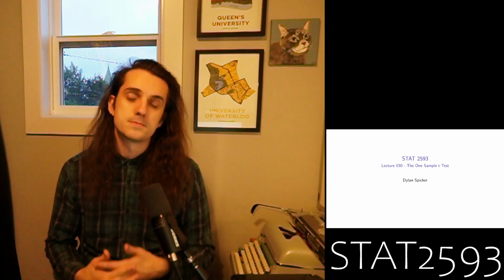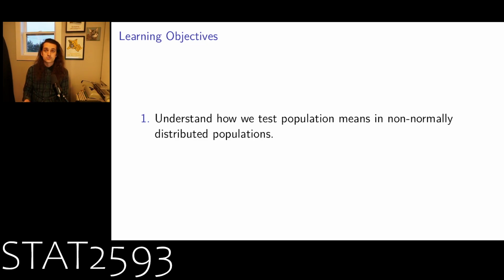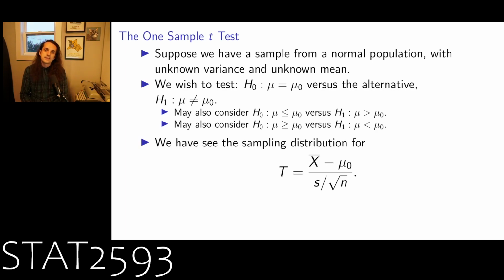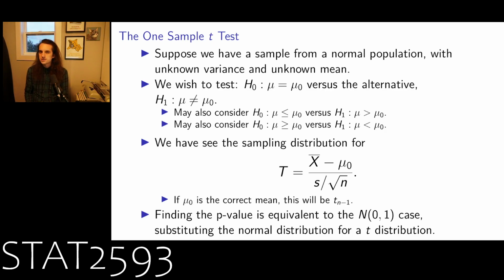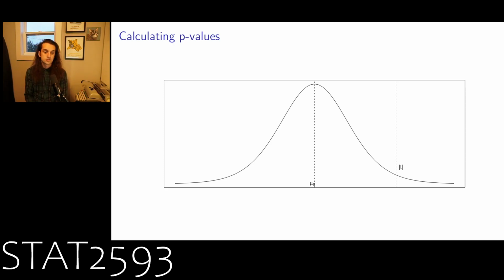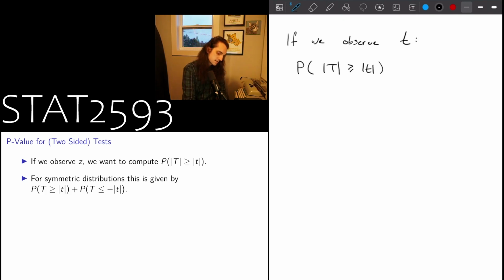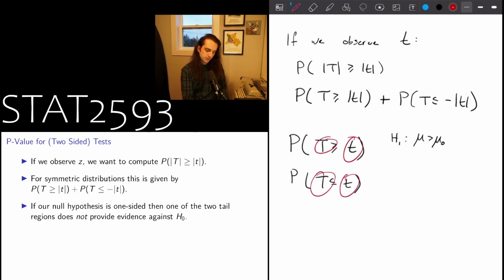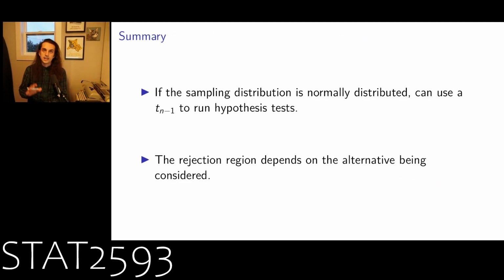One Sample t-Tests [STAT 2593]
Topics covered in this video: One sample t-tests for sample means